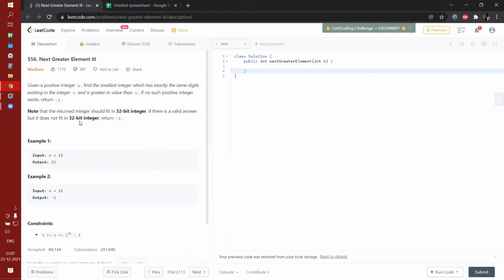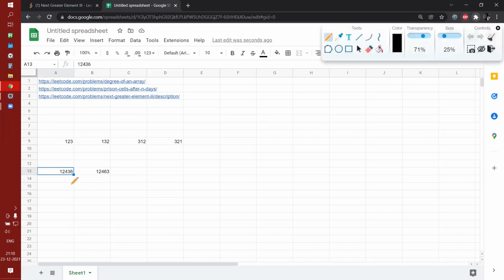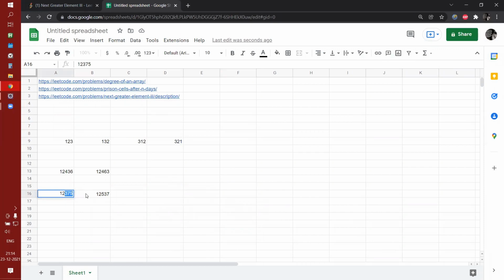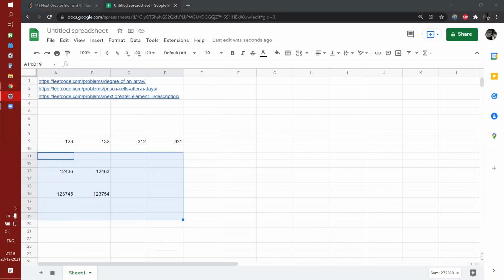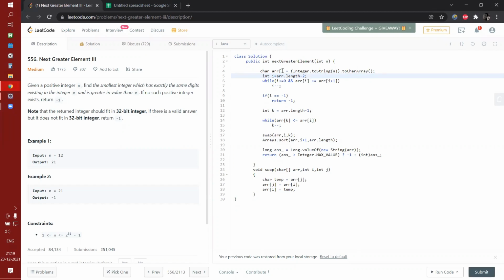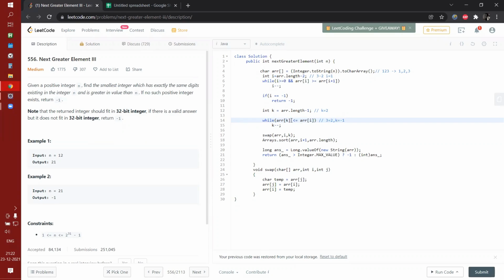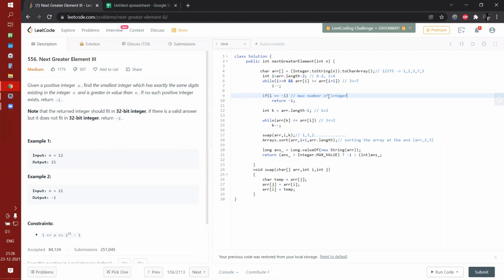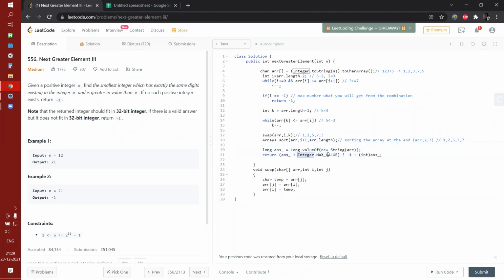Leet Code 556 : Next Greater Element III Problem | Tutort Academy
The problem set has covered all of the critical approaches for passing any coding interview. However, solving a DSA problem can be difficult. So here we help you to solve different DSA Problems.

In this video, we will discuss Leet Code 556 : Next Greater Element III Problem